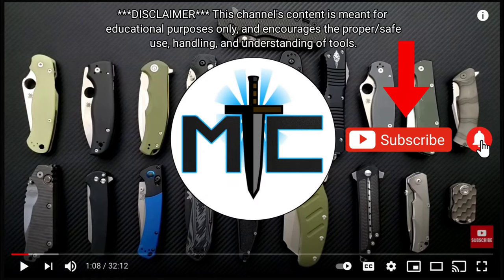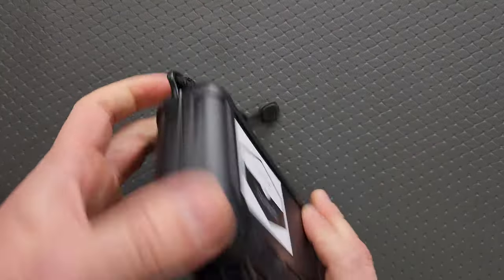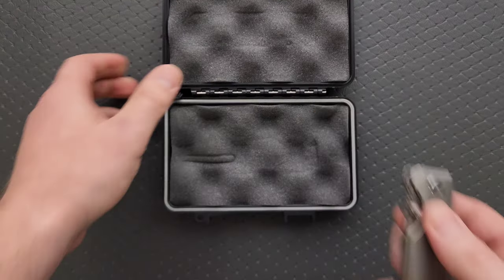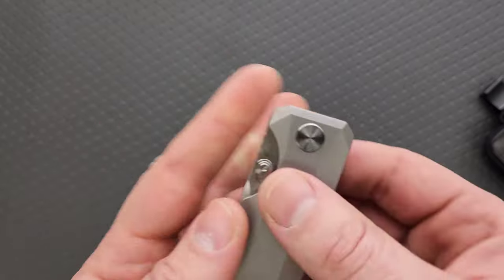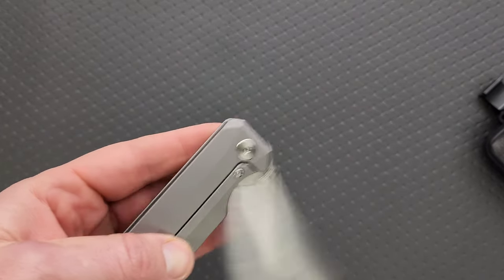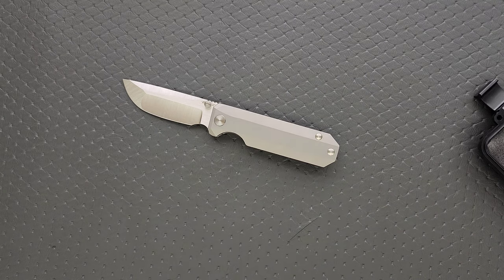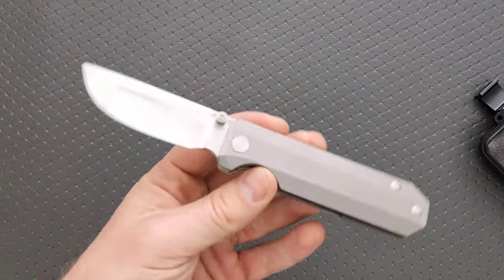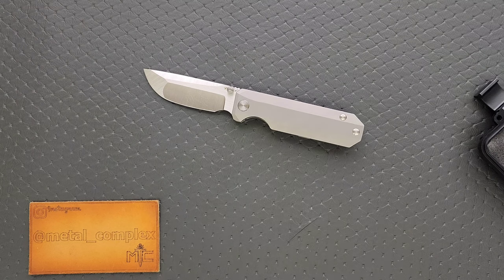Unboxing A BRAND NEW Knife Design From Knife Standards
Unboxing the Knife Standards RR Standard Prototype.